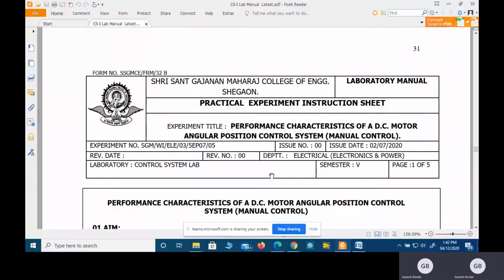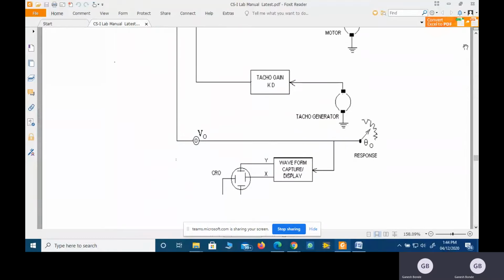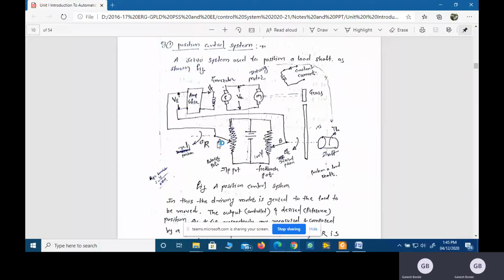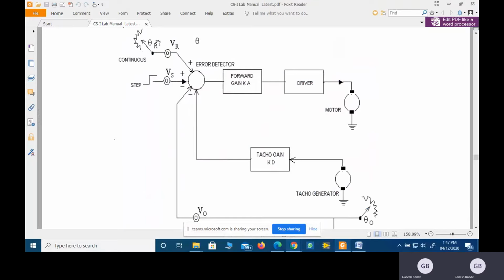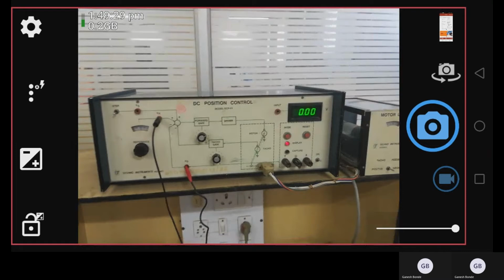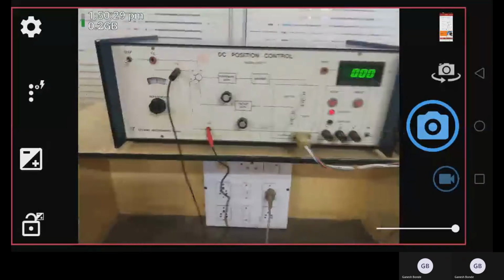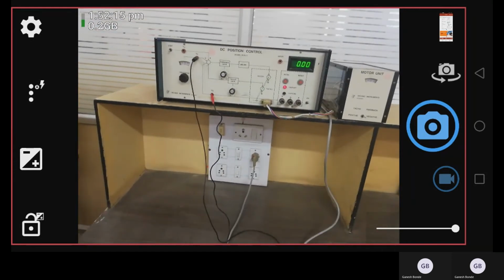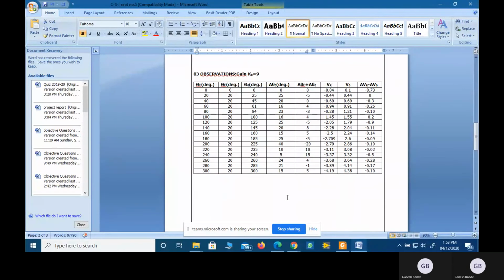Exp No 5 DC Motor Angular Position Control